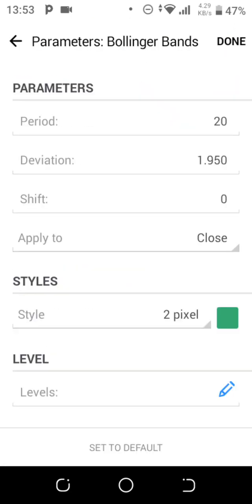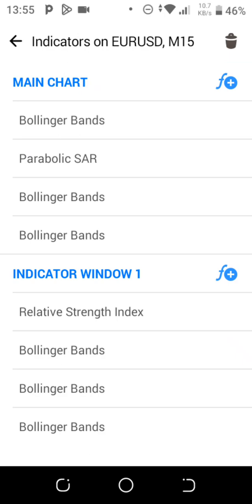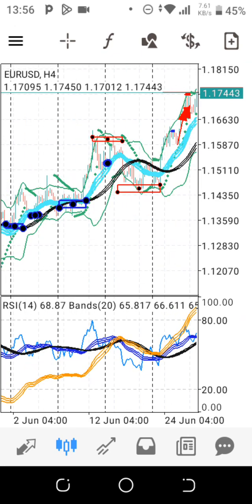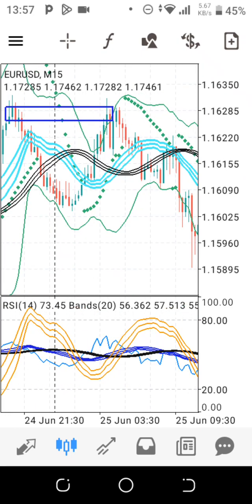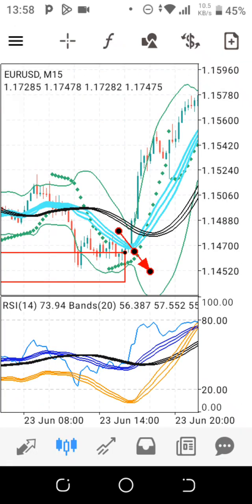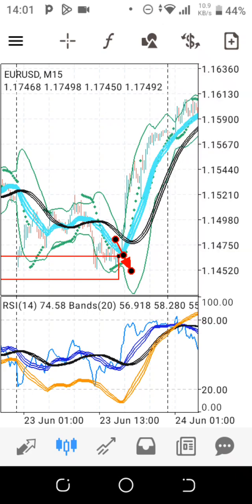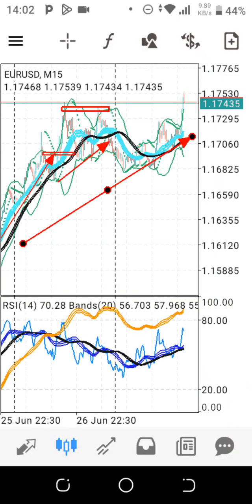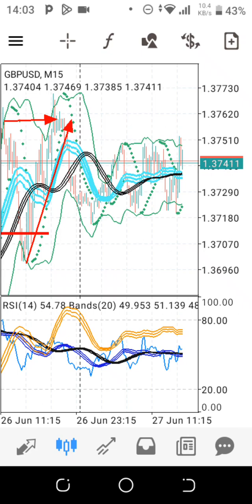Android MT4 Profitable Strategy